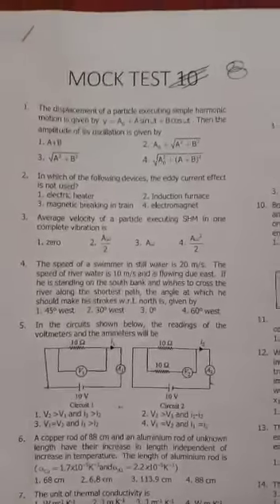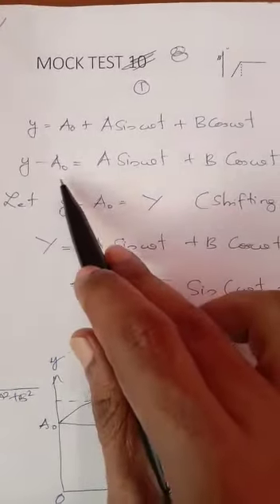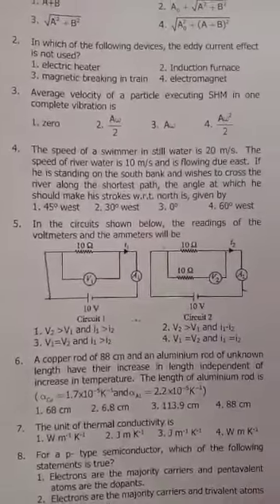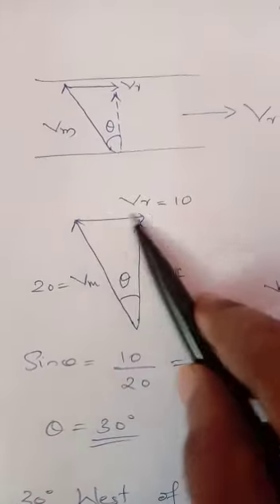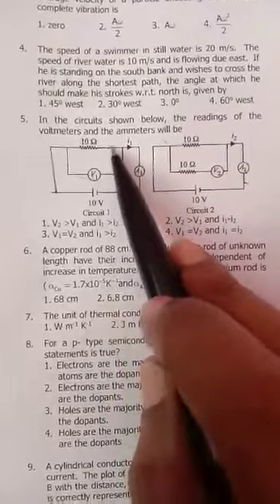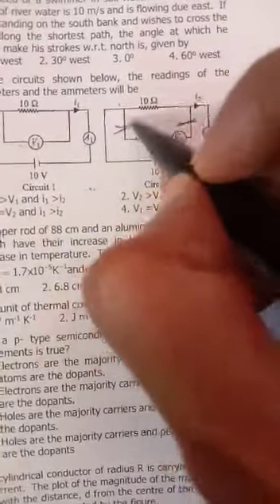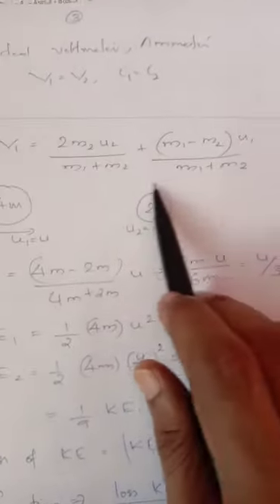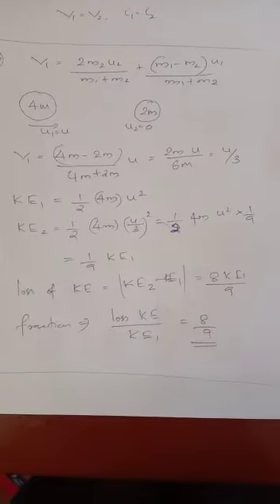MOCK TEST 08 PART 01|KNA PHYSICS MOCK TEST 08 PART 01